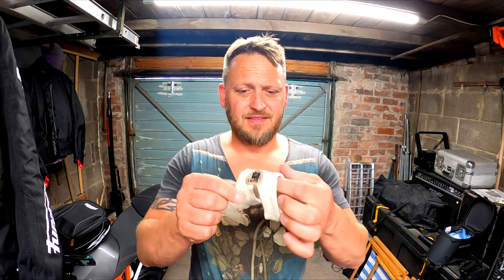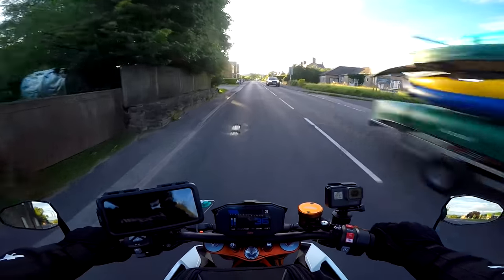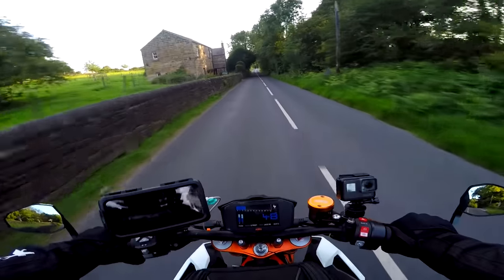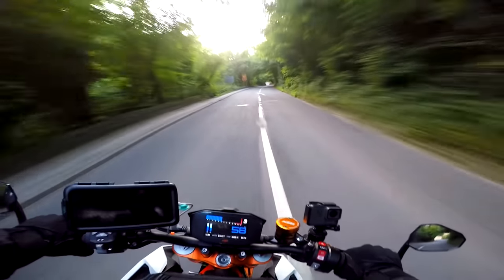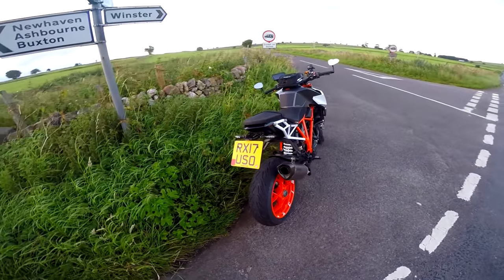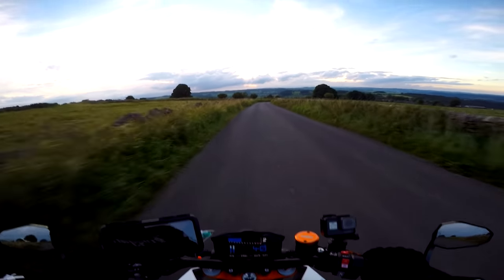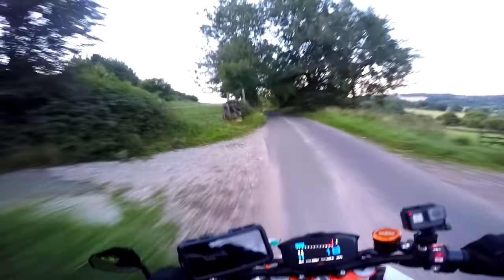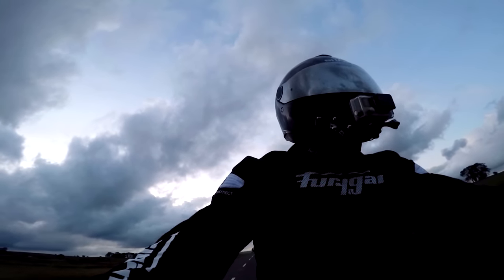Sub' Rides | 2017 KTM Super Duke R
Whist the owner is up in lovely Norway, this beauty is staying at Wildbad HQ for a while. Let's see if we can get on with it.

Today's links...

My gear;
Furygan Jet Summer Gloves;
Night Riding Glasses
Richa ARC Laminated Gore-Tex Jacket;
Magic Visor Sponge
Wood Silk w/ Beeswax (Rain off the visor)
Thunderfoot Puck
Helmet Cam
GoPro Hero4 Black
GoPro Hero 4 Mic
GoPro Hero5 Black
GoPro Hero7 Black
Vlog cam
Vlog Cam Tripod
Big DSLR Cam
DJI Mavic Pro Drone (REDUCED!)
Rycote Neoprene Mic Filter
Rode VideoMic Pro
Richa City GoreTex Gloves
Givi Tankbag (Choose fitment for your bike)
Shoei GT Air
Shoei CNS-1 Spectra Silver Visor for GT Air
SHARK Spartan Carbon
Rok Straps
Panavise Suction Cup
Oxford v.8 Hot Grips
RV's Air horns
Oxford USB Port